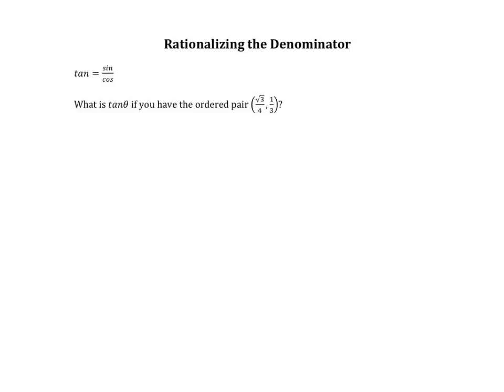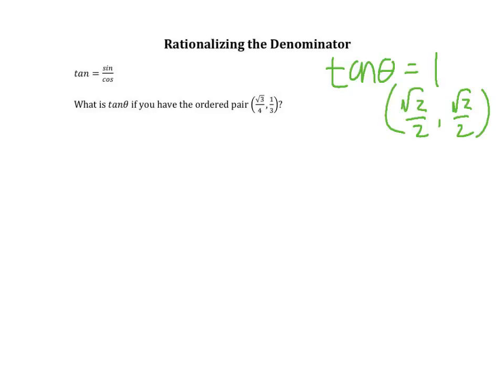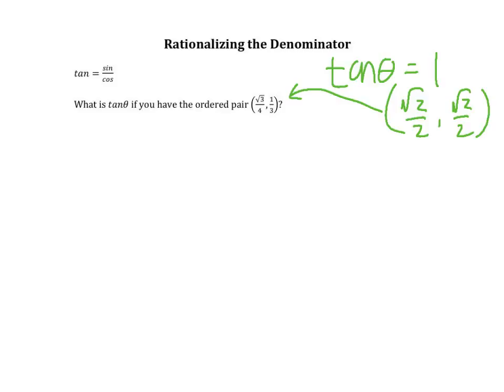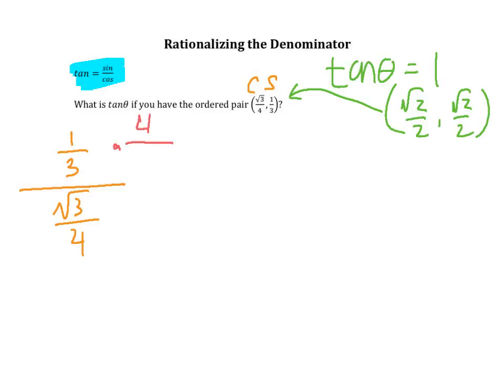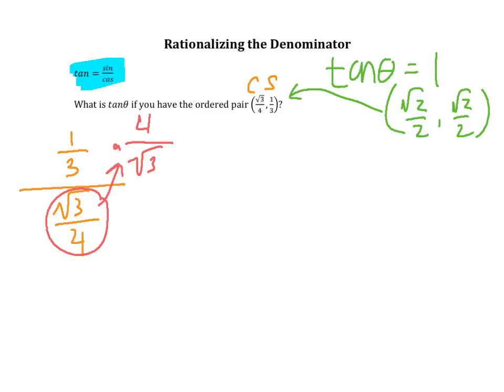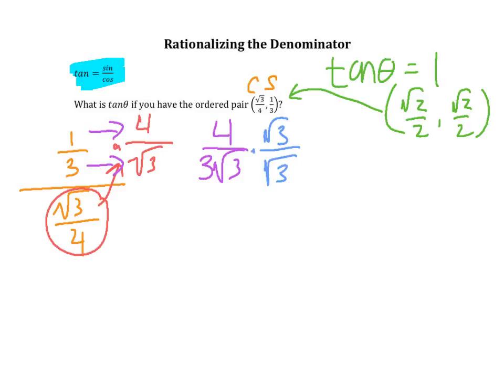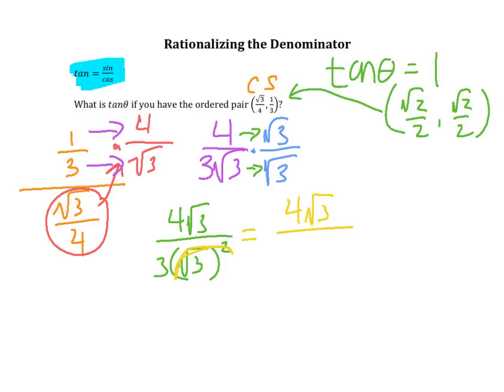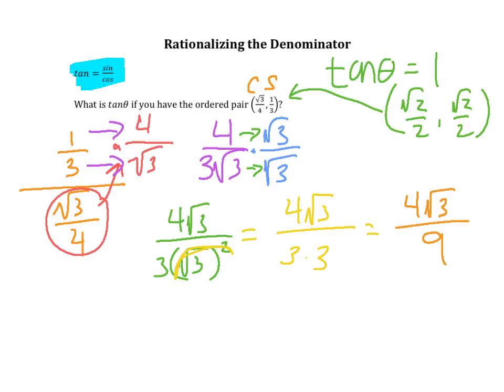Rationalizing the Denominator